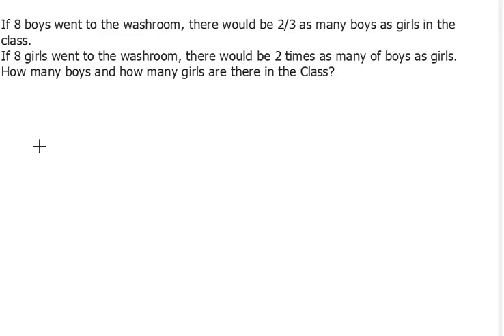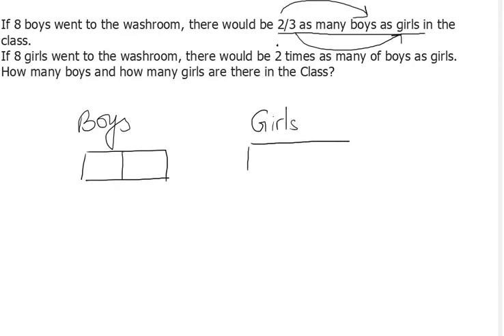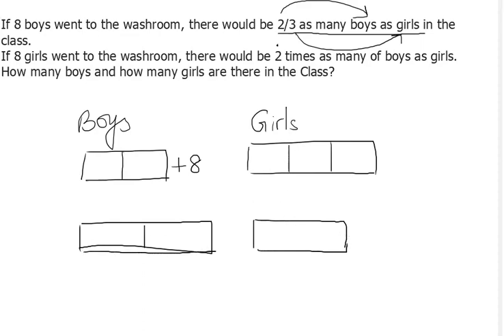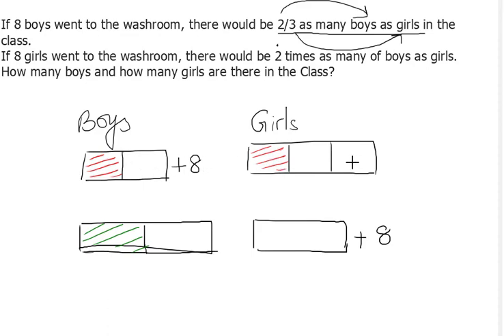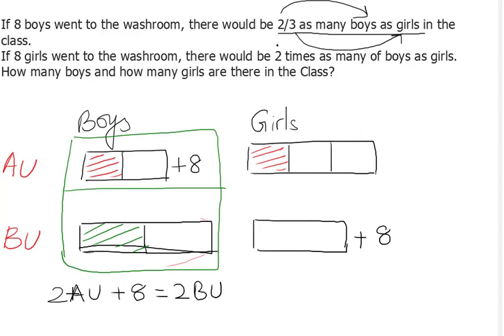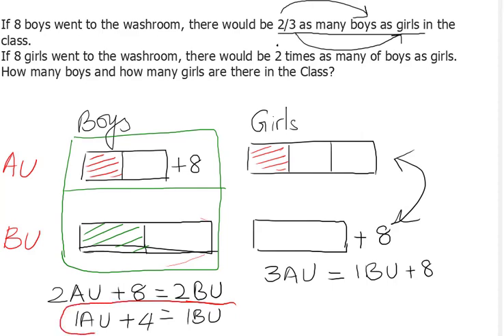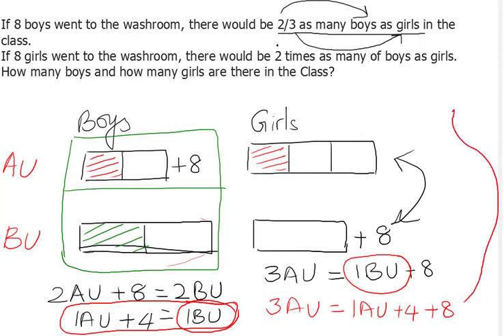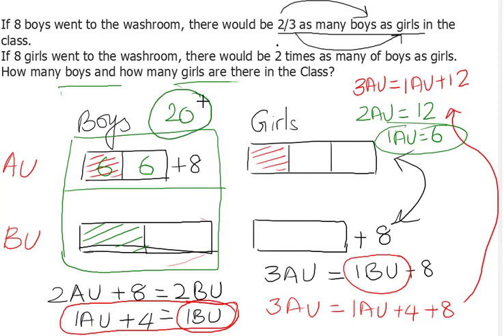Singapore Math - Algebra - using models to solve word problems - Primary 5, Primary 6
Singapore Math - algebra - solving word problem using Models. This video explains solving simultaneous equations using model method. Though this problem could be solved easily using algebra, using model method gives us a behind the scenes view of solving such problems. Ultimately, we use algebra to solve the problem, but we are able to see what is happening visually. We can also call this visual math in a way. Have fun!!!

The question being solved in this video:
If 8 boys went to the washroom, there would be 2/3 as many boys as girls in the class. If 8 girls went to the washroom, there would be 2 times as many of boys as girls. How many boys and how many girls are there in the class?